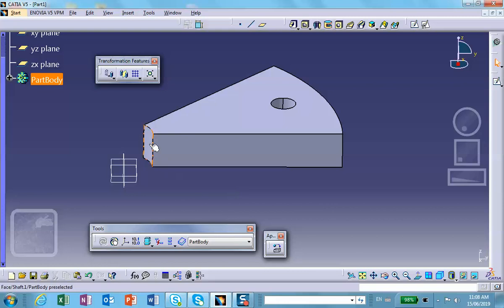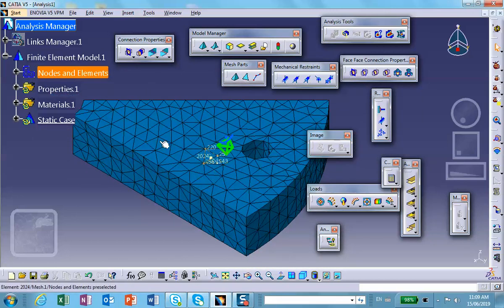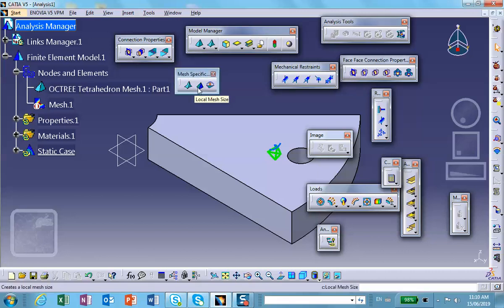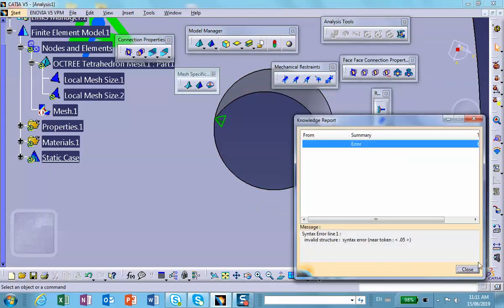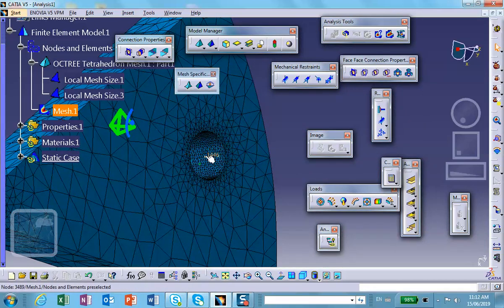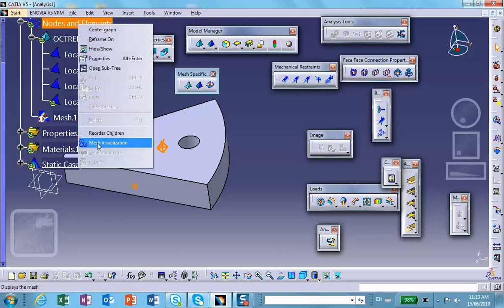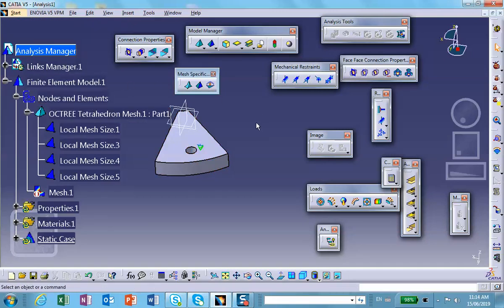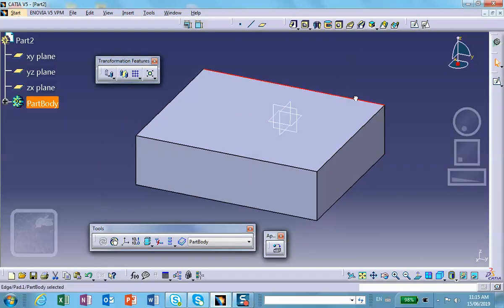FEA, Local Mesh Refinement, Catia v5, Nader G Zamani